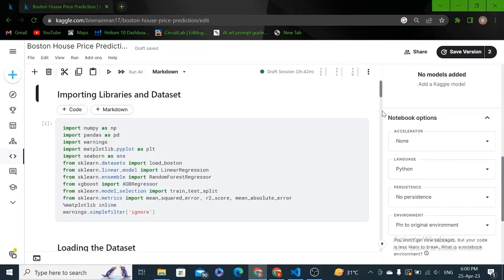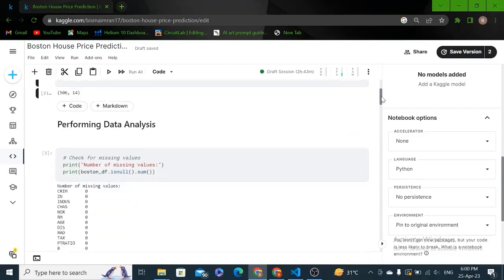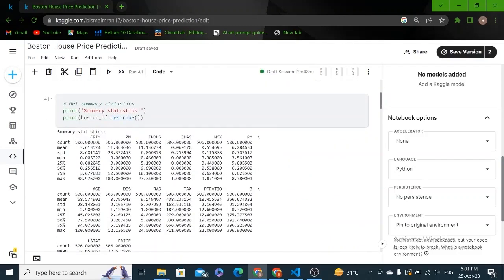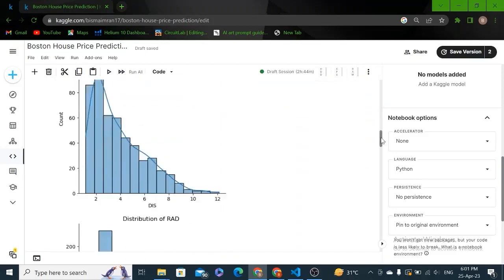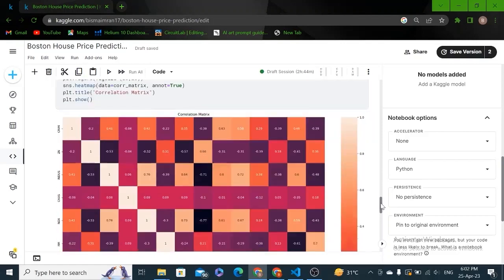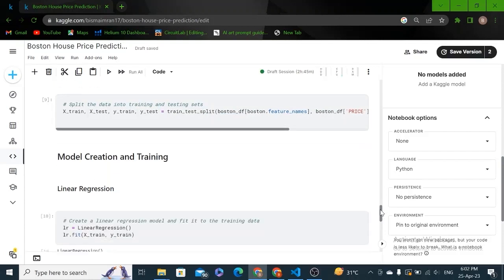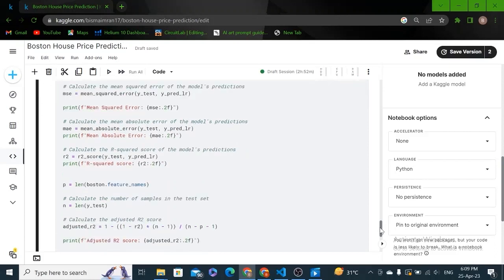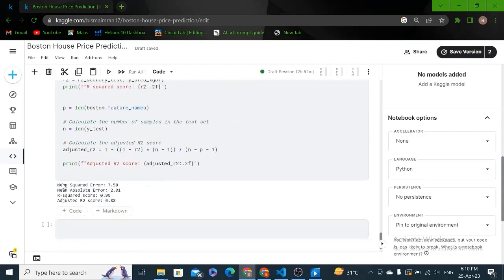Boston House Price Prediction dataset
I embarked on a data analysis project aimed at predicting house prices in Boston with a systematic methodology. Initially, I sourced the dataset from sklearn. datasets, a valuable resource for machine learning and data analysis tasks. After obtaining the dataset, I meticulously transformed it into a pandas dataframe, a structured and versatile data structure that is widely used in the Python data science ecosystem.

With the dataset in a structured form, I delved into data analysis and visualization techniques. These steps were pivotal in understanding the data, uncovering patterns, and identifying key factors that influence house prices in Boston. Visualizations provided a visual representation of the data, making it easier to spot trends and anomalies.

The project's next crucial phase involved splitting the dataset into training and testing sets. This division is essential to assess how well the models generalize to new, unseen data. Subsequently, I implemented and evaluated the performance of three distinct machine learning models: Linear Regression, Random Forest, and XGBoost Regressor.

The evaluation process involved the use of various performance metrics to gauge how well each model performed in predicting house prices. These metrics provide insights into aspects like accuracy, precision, and recall, allowing for a comprehensive assessment of each model's strengths and weaknesses.

Upon conducting a thorough evaluation, one model emerged as the standout performer for predicting house prices in Boston - the XGBoost model. XGBoost, known for its robustness and predictive accuracy, proved to be the most suitable choice for this specific task. It excelled in capturing the intricate relationships within the data, ultimately providing the most reliable predictions for Boston house prices.